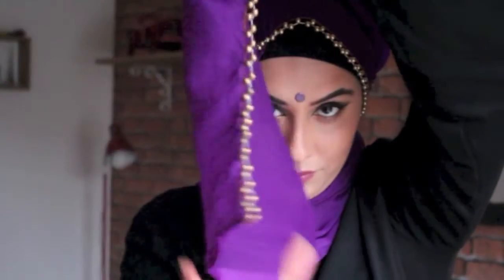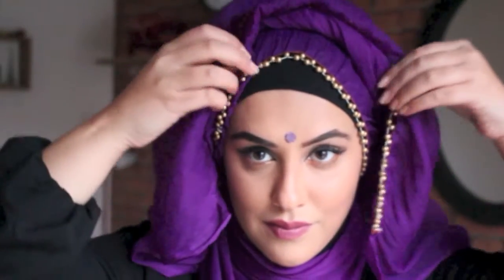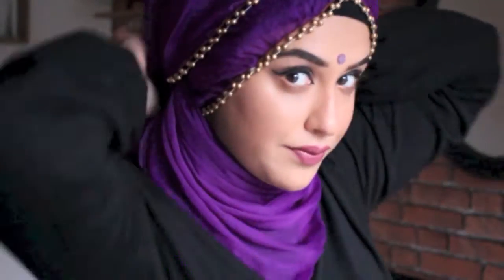Hijab Tutorial | M_Scarves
Hey everyone

I hope you're all doing fine!

As it's the festive Season I thought why not do Hijab Tutorial using a colourful scarf!

And here you go, I found the perfect one, I love the gold beads it just gives any outfit some livelyness!!